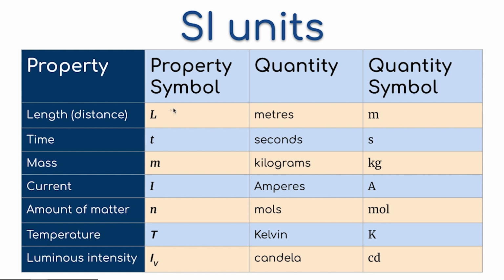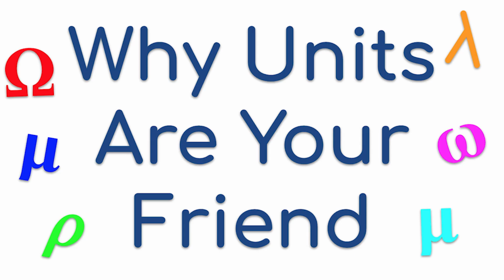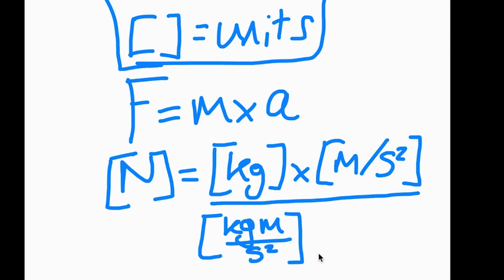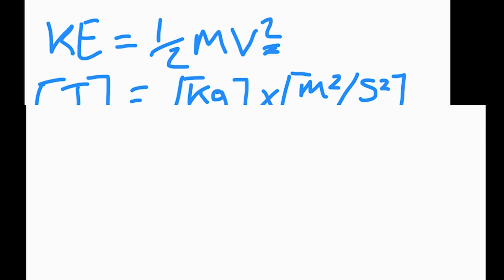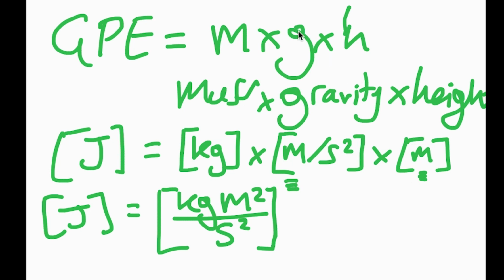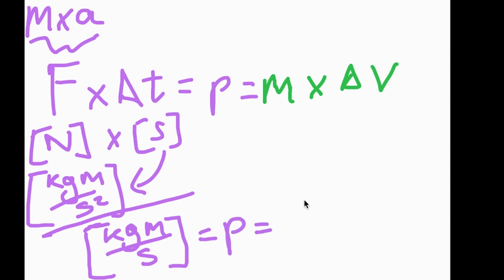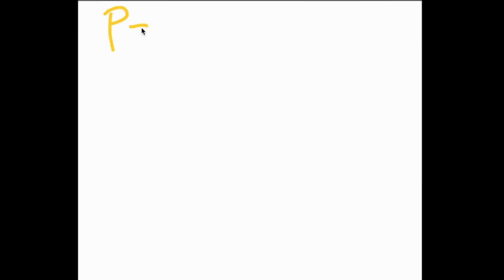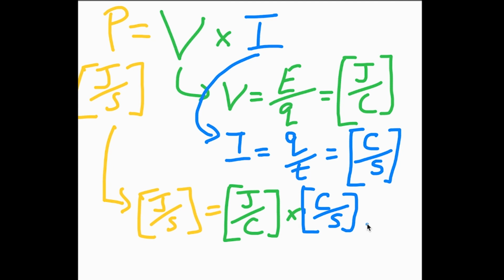Why Units Are Your Friend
This video shows why units are useful for physics equations.

It highlights how they can help us think about and understand how different quantities relate to one another. Why physics formulas seem to link up to one another and why having consistent units is so important.

This video was made using the Whiteboard: Just draw together app by James Schultz.

Further, the use of Youtube music tracks were included which are:
 Alone - Emmit Fenn and Beyond - Patrick Patrikios.

This is my first video produced for youtube - so please expect them only to get better over time.